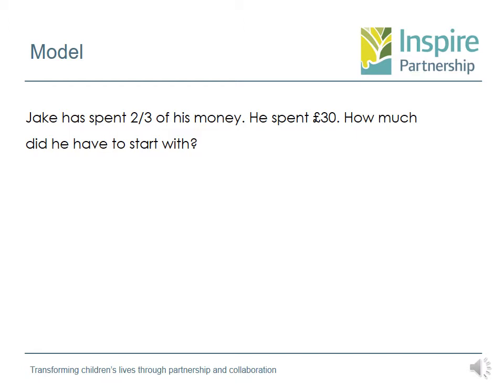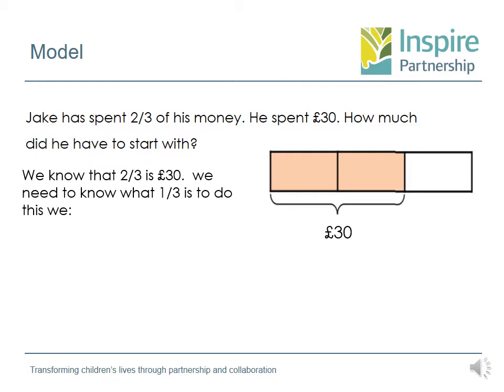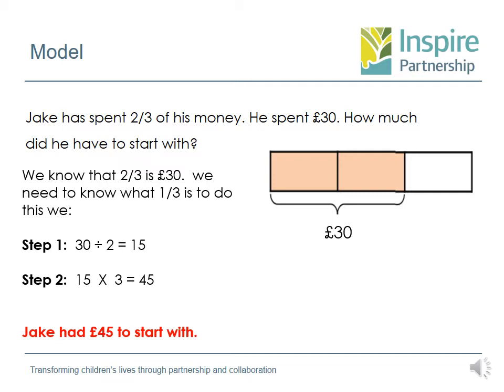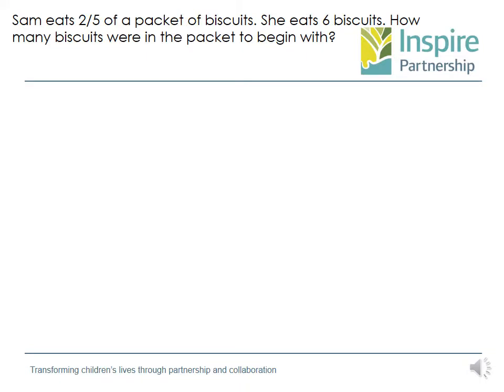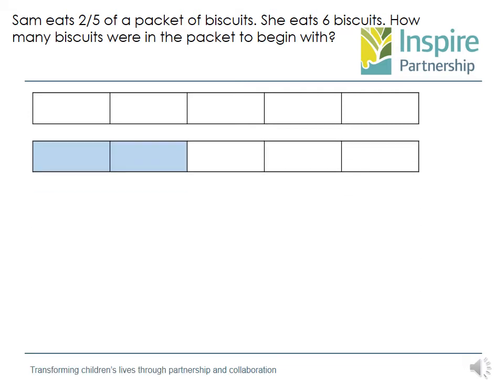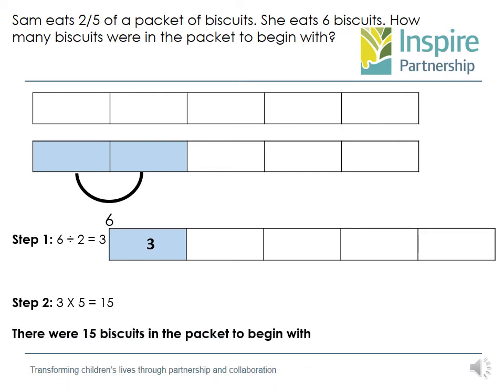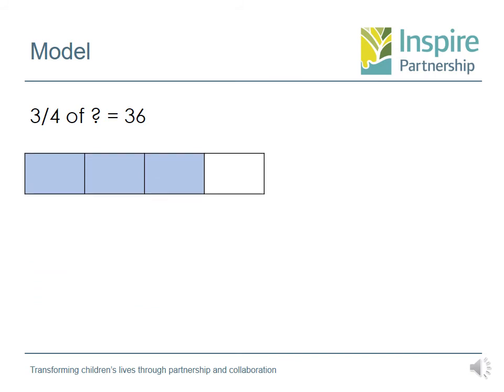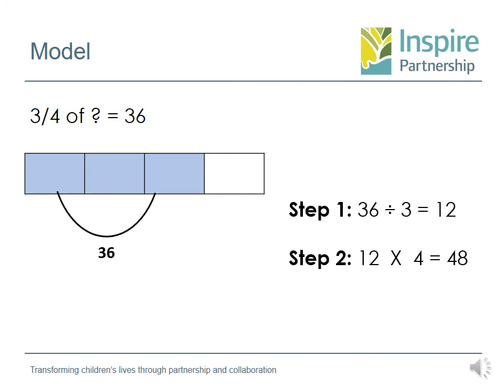Elm Home Learning - Maths - Friday 27th November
Miss Cook gives an online maths lesson for remote learning.